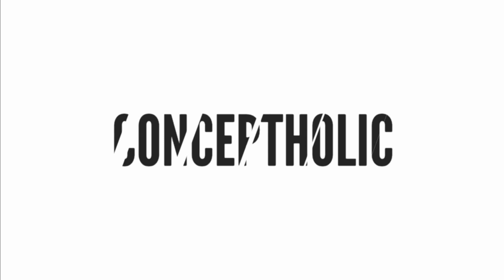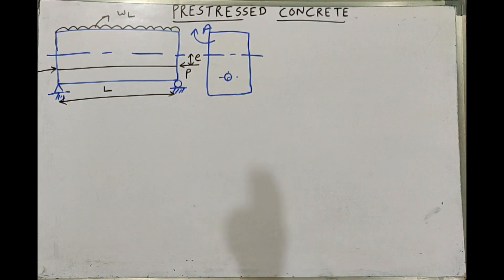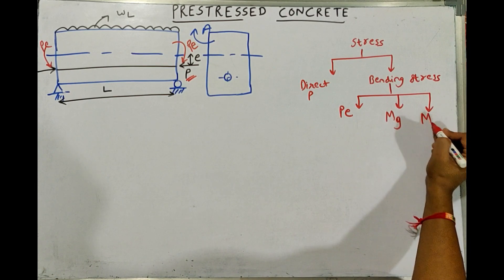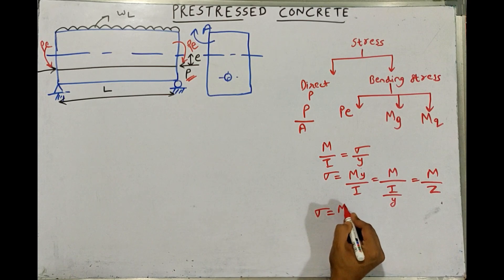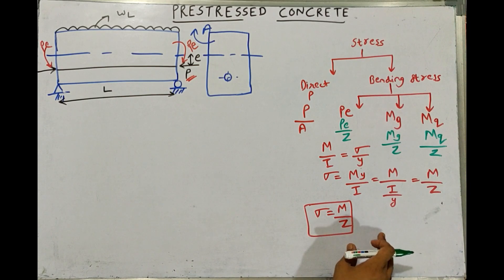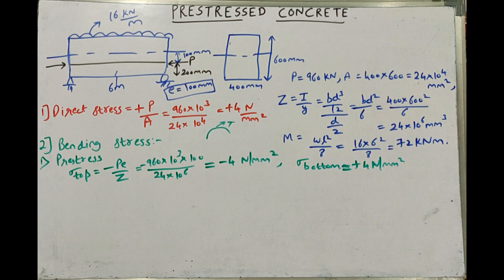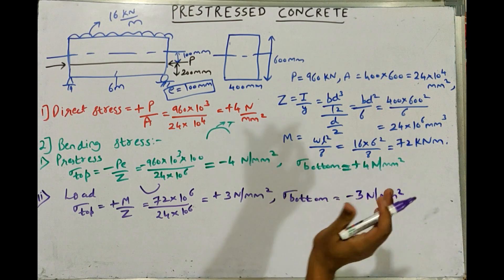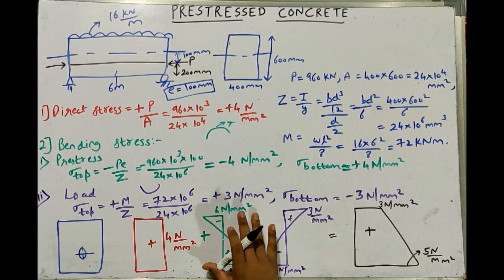Analysis of Prestressed Concrete Beam (Concept + Numerical) || Mumbai University || DDRCS || GATE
Hello Friends. In this video, we will be learning the analysis of Prestressed Concrete Beams using the stress concept. First I have explained the concept and then taken a numerical on the concept so that you can understand it better.